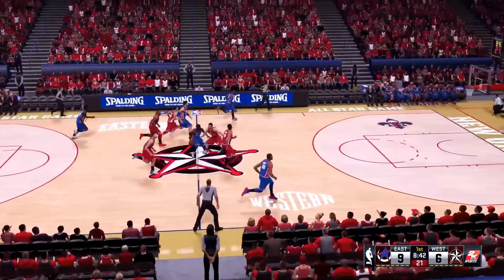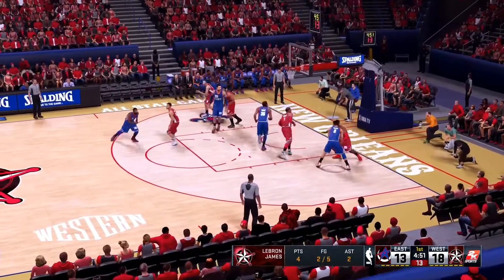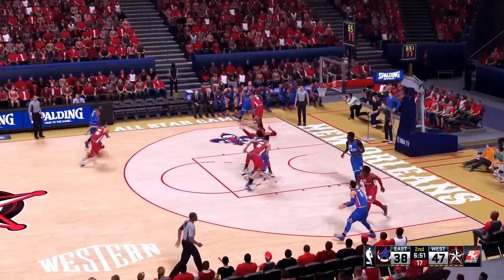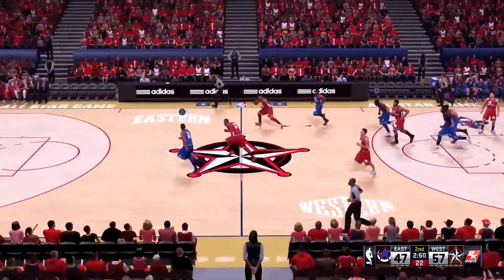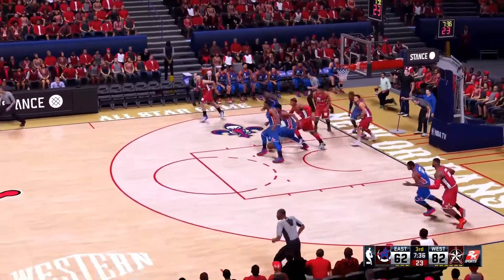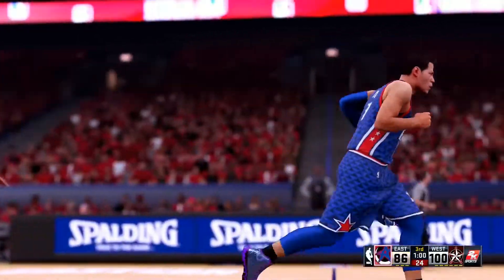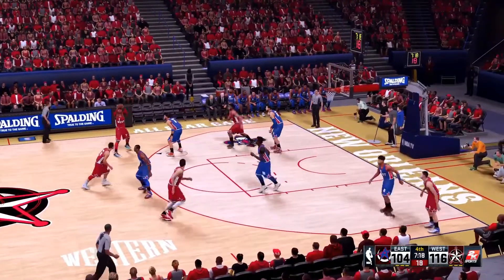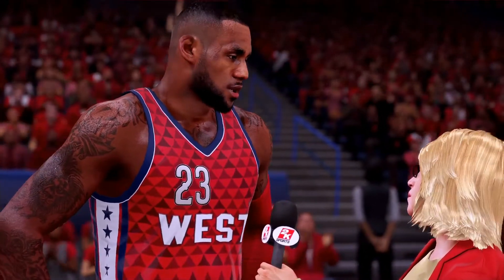NBA All-Star Game | East Vs West | Full Game Highlights